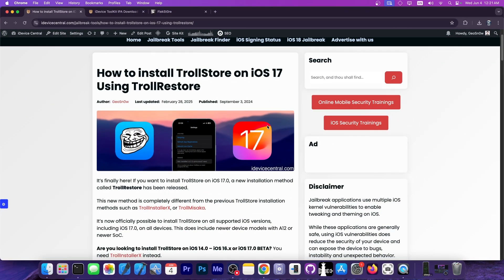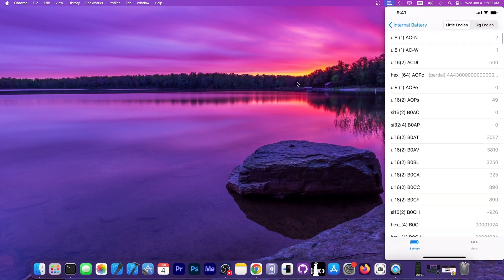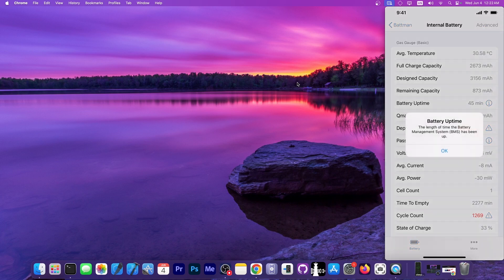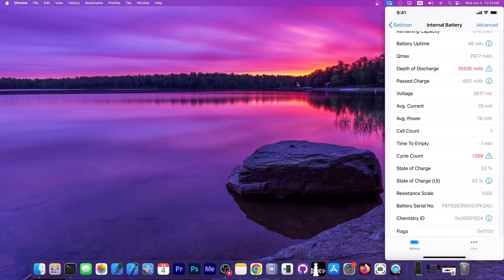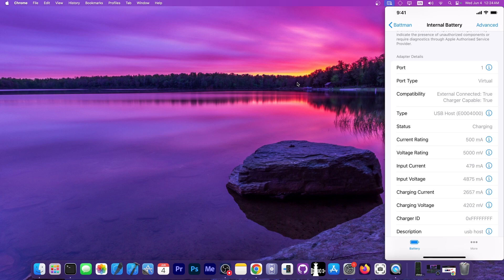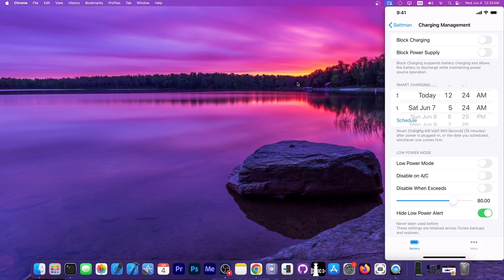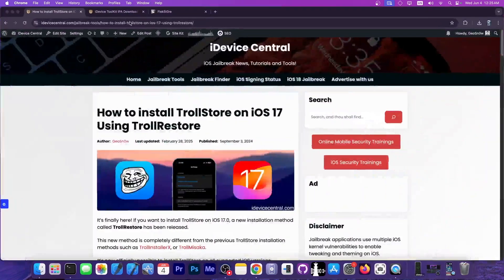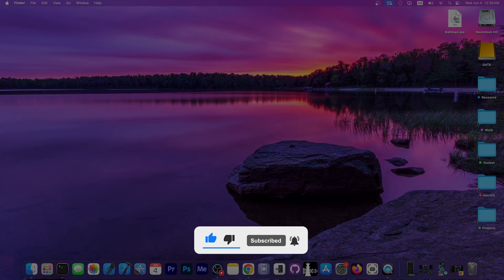MUST-HAVE iOS Battery Health App! Can Get EVERYTHING About The Battery! (Battman)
In today's video, we're discussing a new iOS battery health application called Battman that can tell you everything about your iPhone's battery, like temperature, cycle count, capacity, state of charge, serial number, discharge info, charger info, and also set up charging rules. Requires TrollStore.

~ GeoSn0w